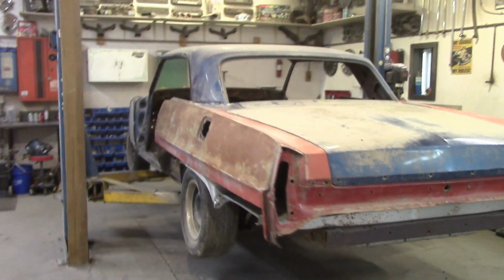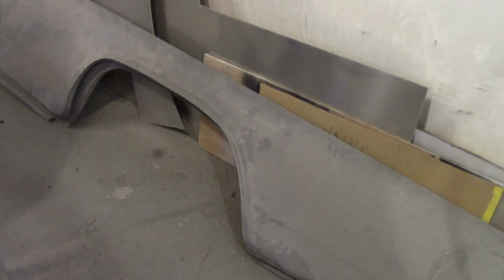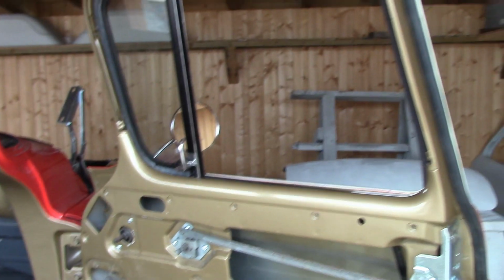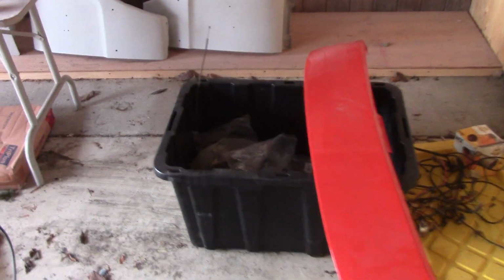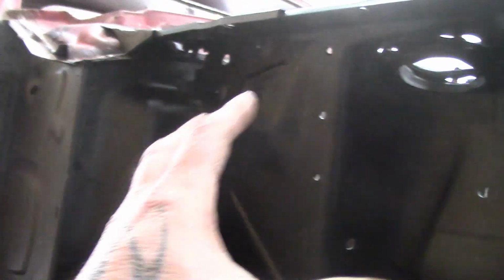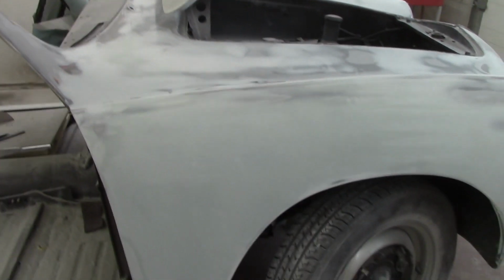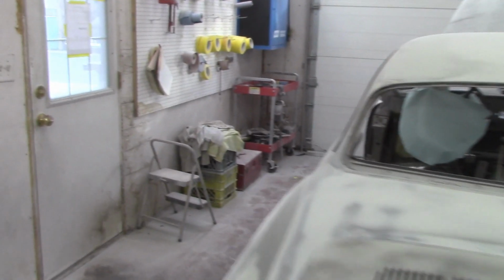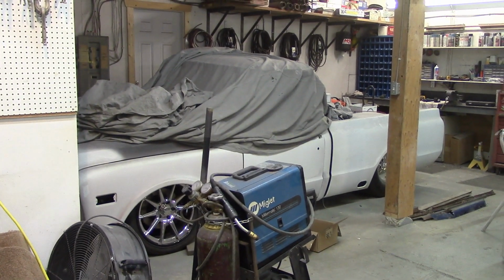Hot Rods, Customs & Muscle Cars Are What We Are Working on in the Shop Today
Let's try this again! Sorry about the last one not having audio. Cheers!